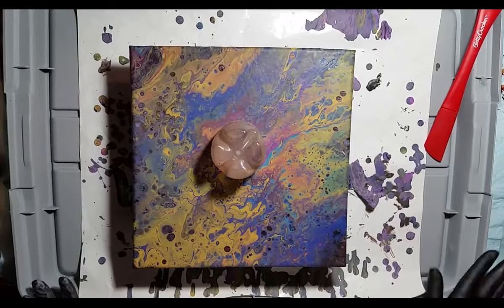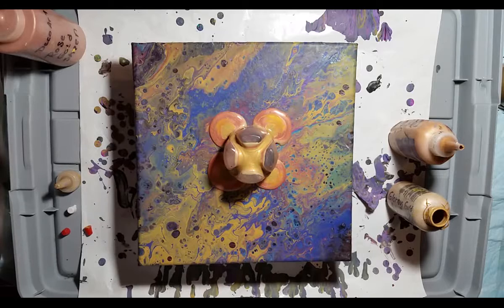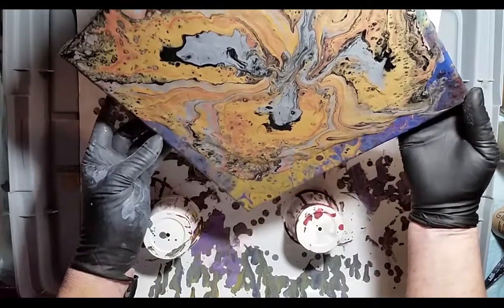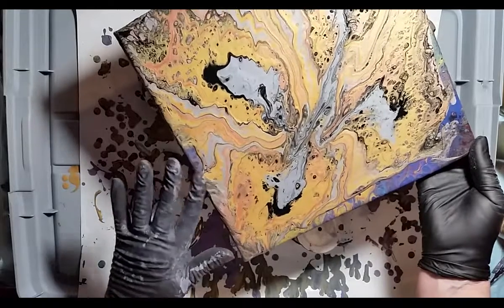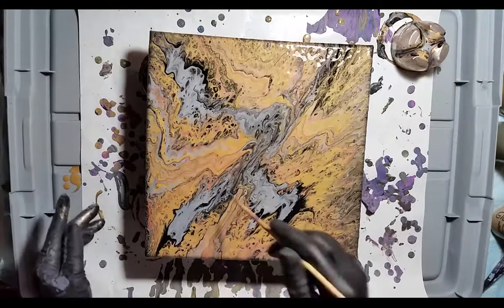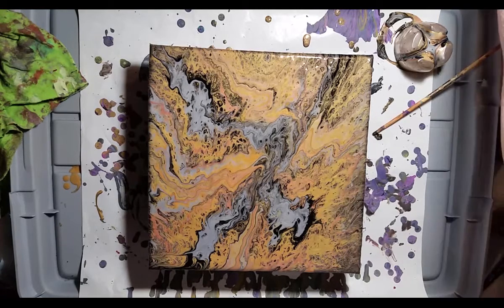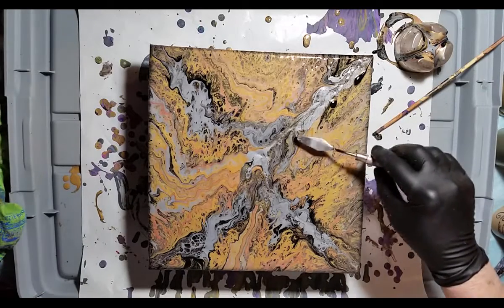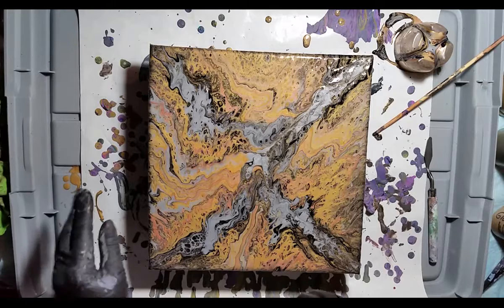( 081 ) Acrylic Budget Pour - Sink Strainer, gold an silver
Items I use in my Acrylic Pours:

DecoArt Paint
Apple Barrel Paint
my own mystery mix
House Paint ( water based )
Flotroel paint additive
Elmers Glue All
Silicone and Dimethcone:
CRC, Ace Silicone, KY True Feel,
OGX Coconut Milk Serum,
3 in 1 silicone and
Liquid Wrench Silicone Spray.
Dollar Tree Goodies and
in my trash ( containers )

I'm a senior citizen, would you like to donate to keep me painting ...

When I get 100 subscribers I will do a give away to
5 people in a drawing,
you must pay shipping, only in USA Thank You :)